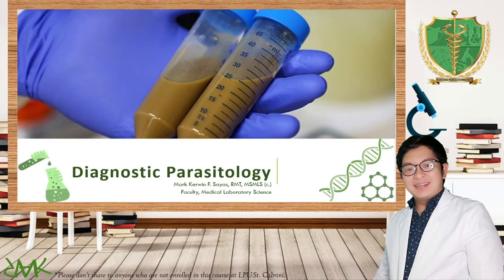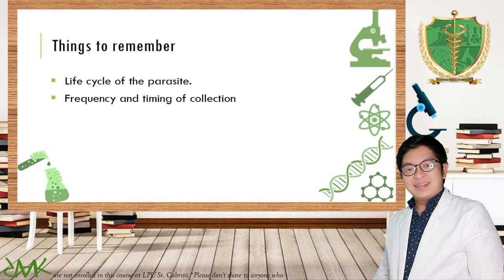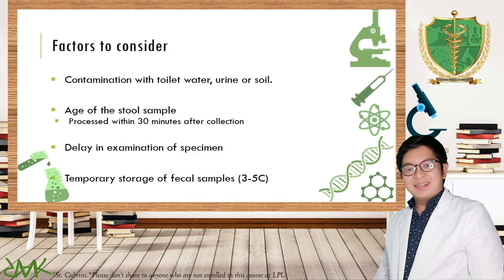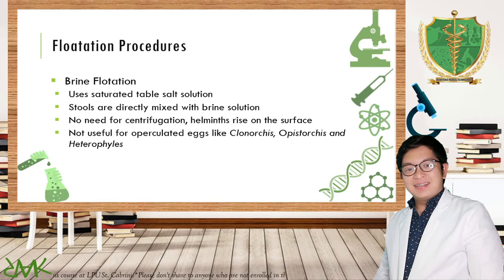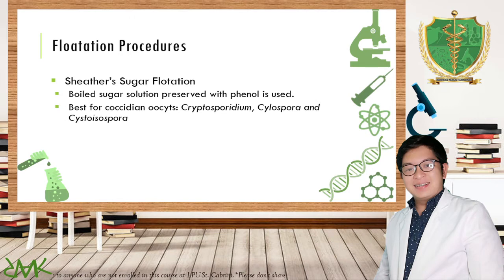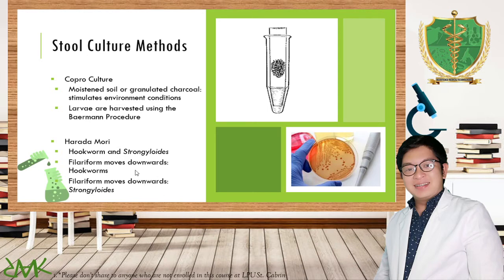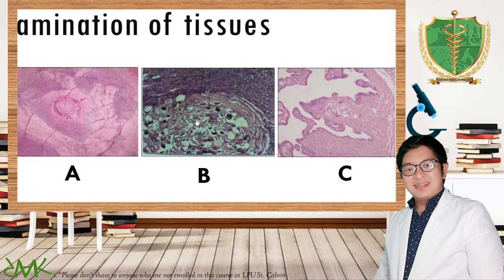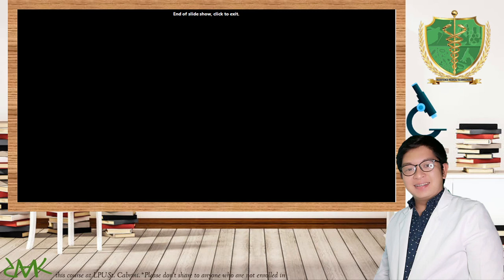2 Diagnostic Parasitology